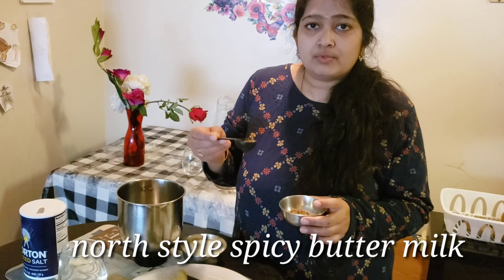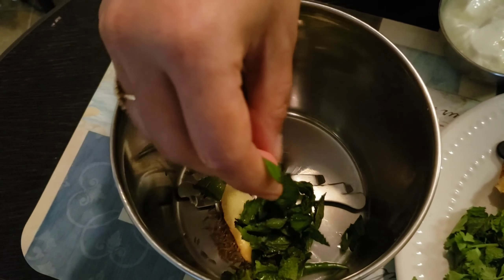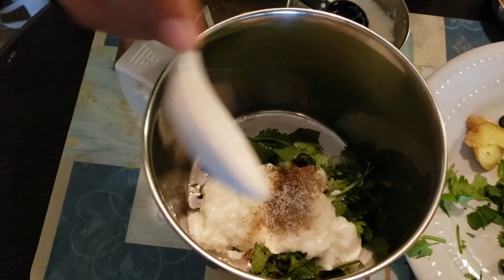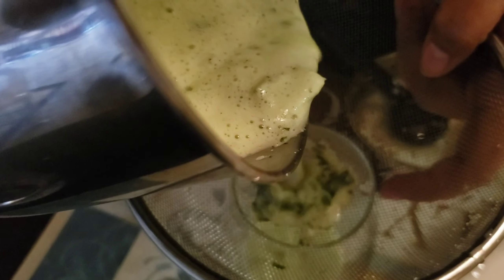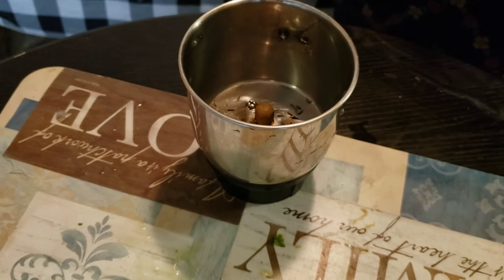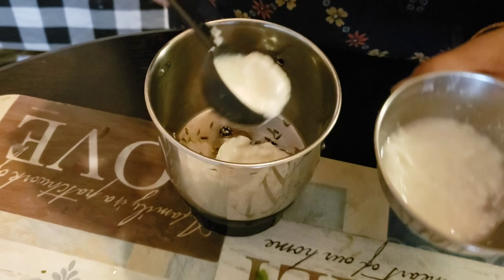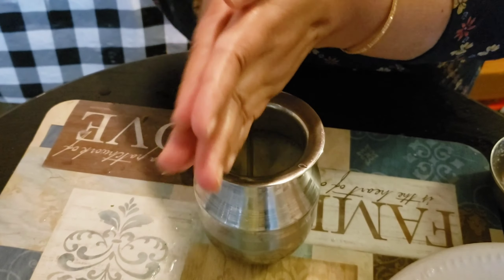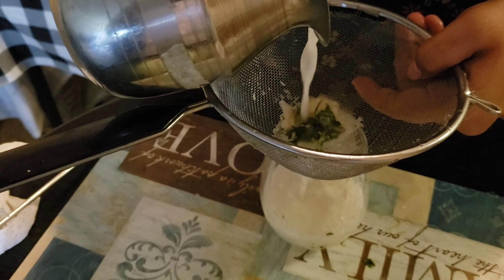north & south style spicy butter milk / మసాల మజ్జిగ / tip for fresh curd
# masala majjiga# spicy butter milk#mint#coriander # curry leves#best refreshing drink